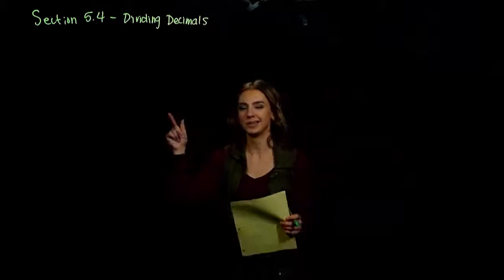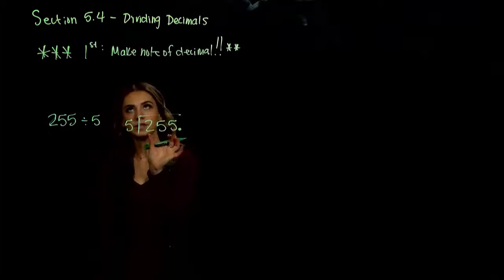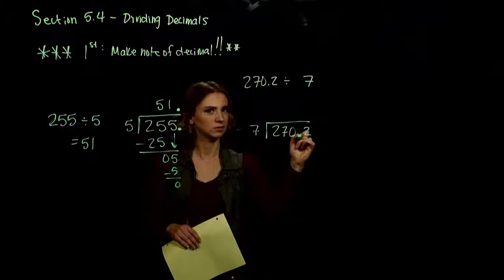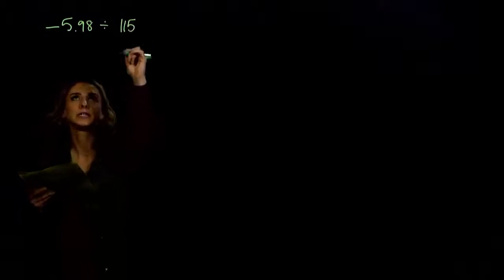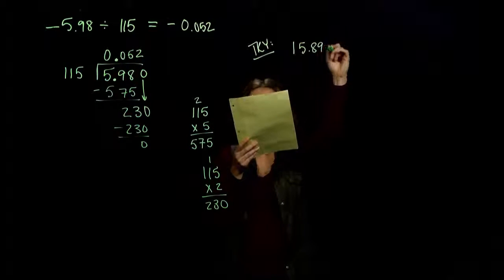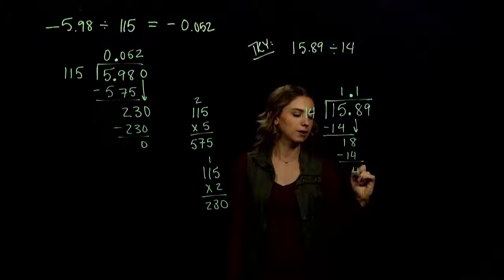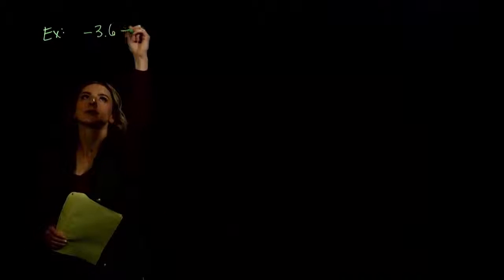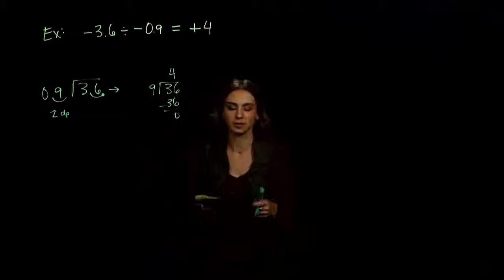M065 Section 5.4 -- Dividing Decimals